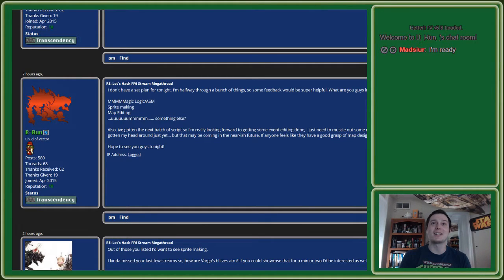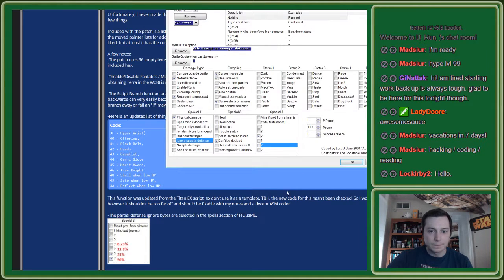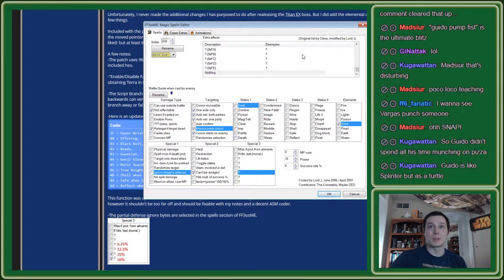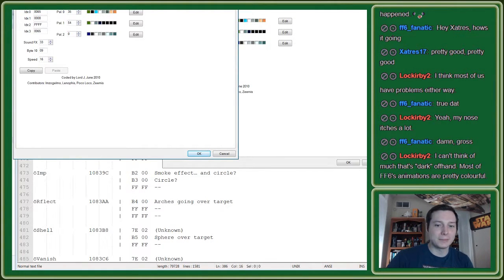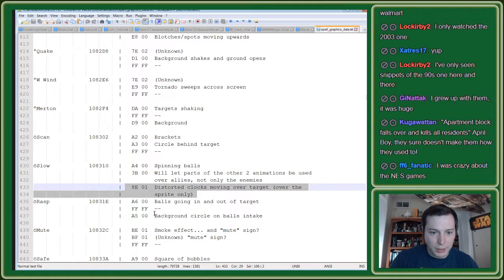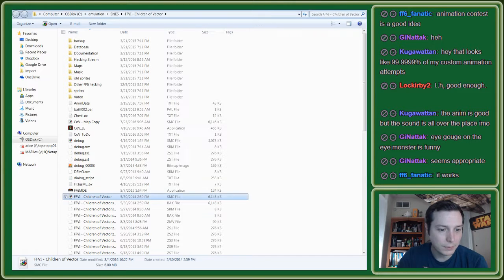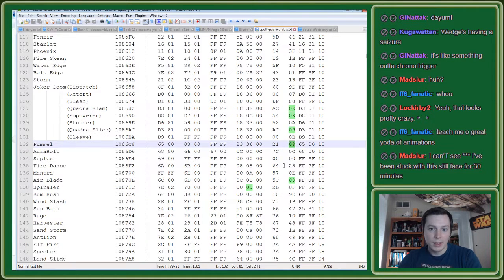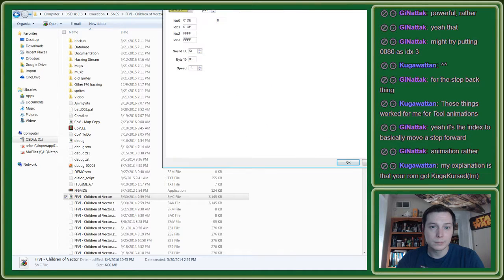Let's Hack FF6: Vargas' Blitz Animations!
This week we created our first few Blitz(es?... blitz-i? Blitzezes.) for Vargas and tinkered with animations a bit. It was a great night with great chat. Come join us at 9:30pm EST on Thursdays to be a part of the action (yeah... action.)!

Also, my new computer is arriving in pieces! Hopefully I will be streaming on a new hot machine in the very near future. I'm so happy.

Happy Hacking!